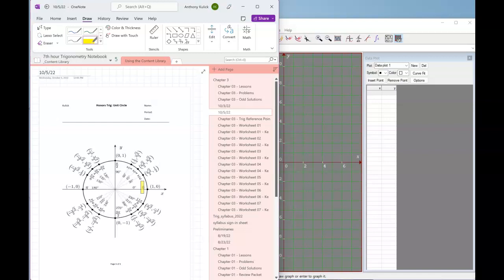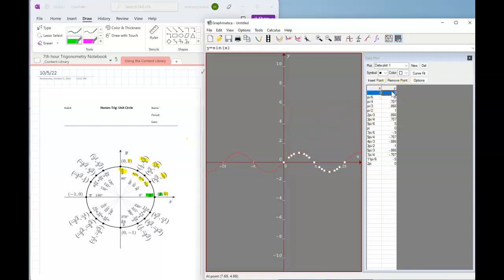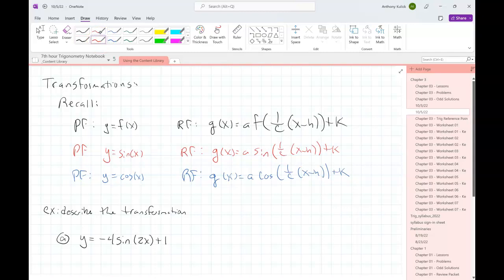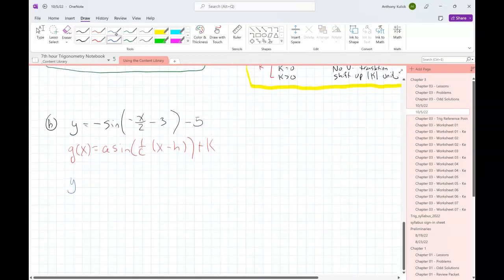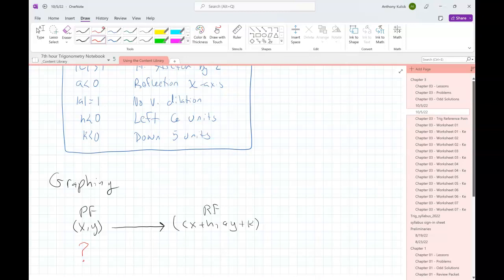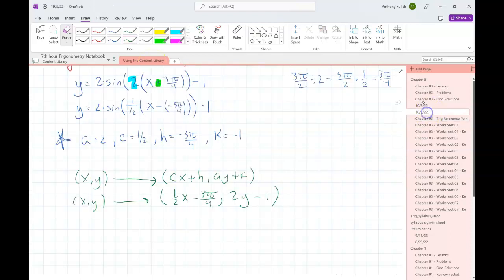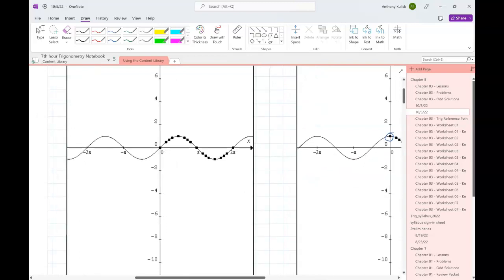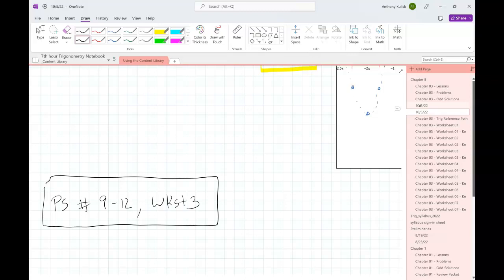10/5/22 TPC - 7th hour